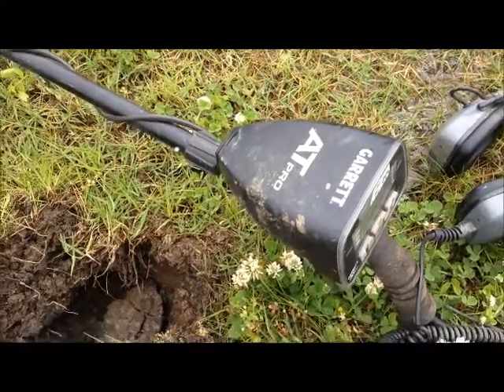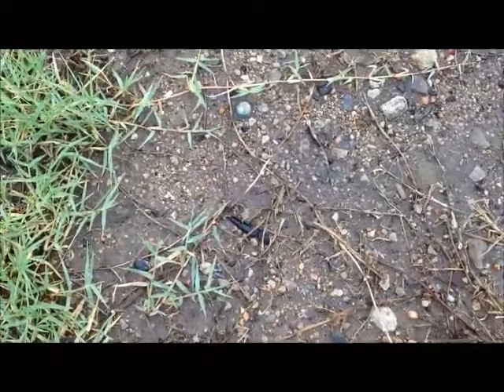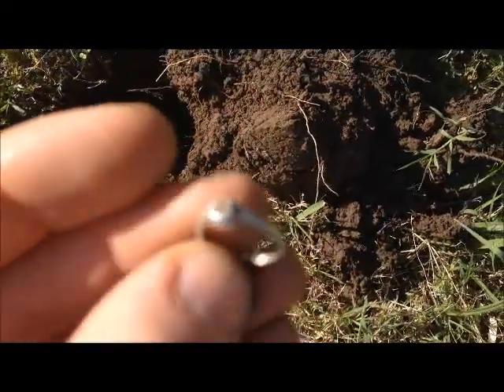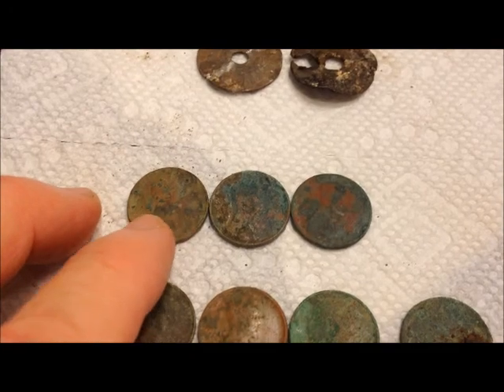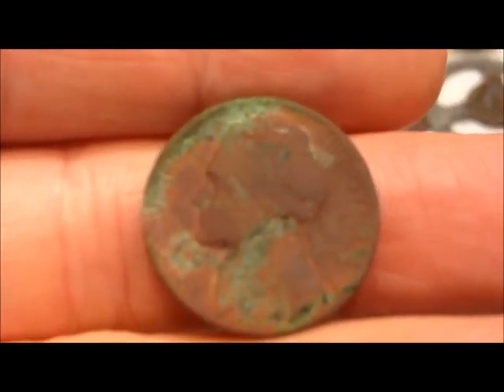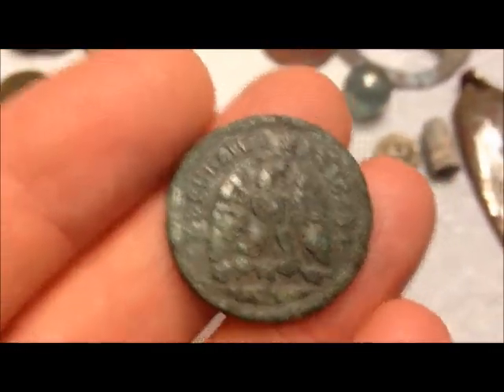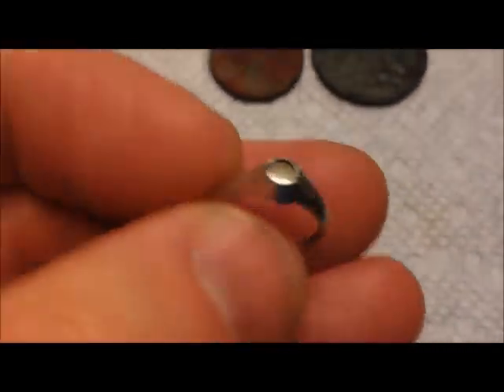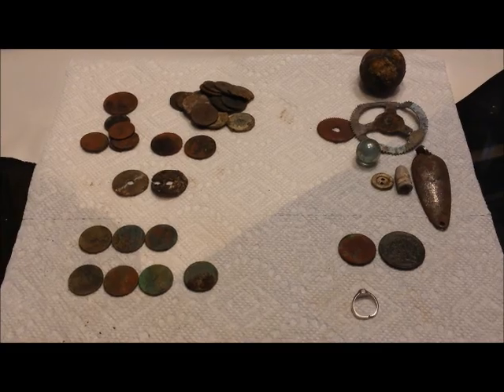Metal Detecting 5 10 15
My oldest coin to date! I'm a happy amigo!